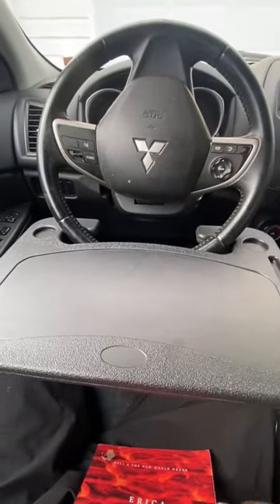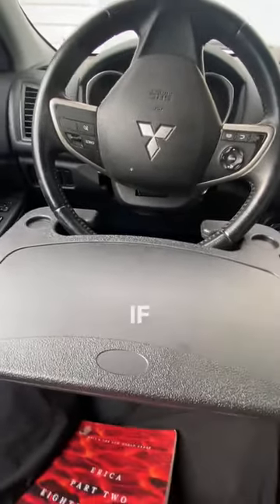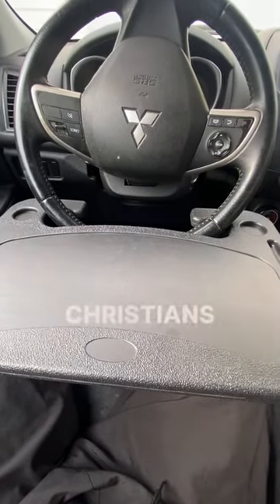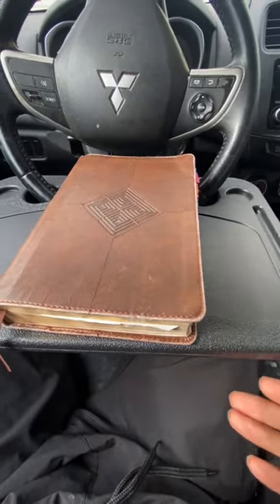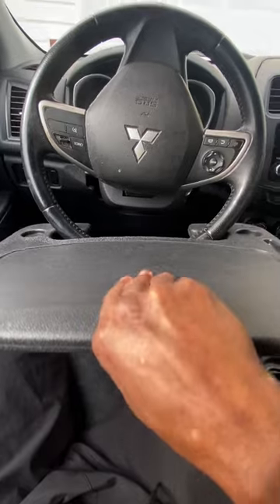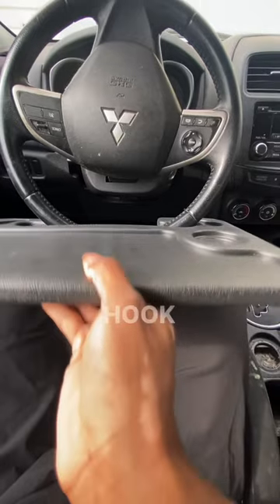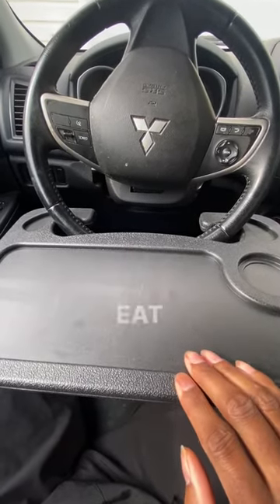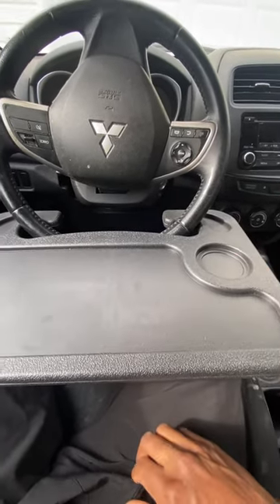Great investment for a person who loves to eat in the car 🚗 😻